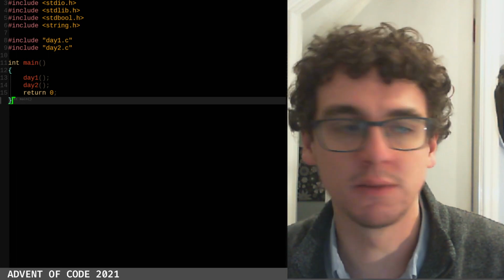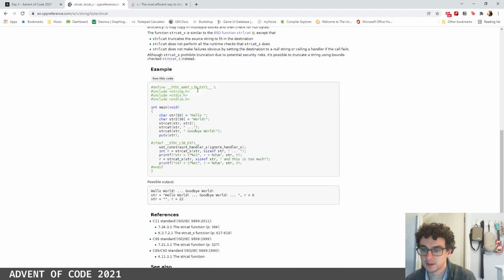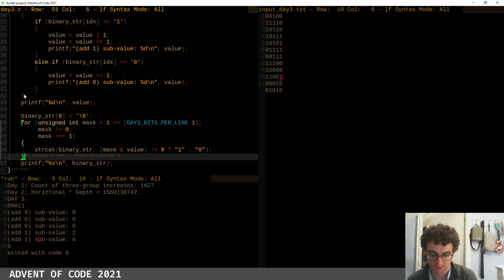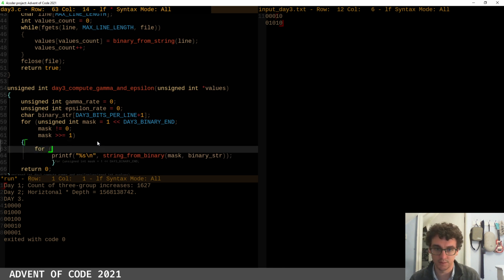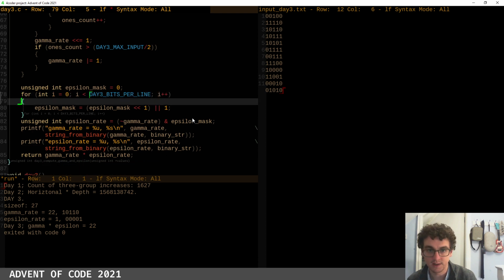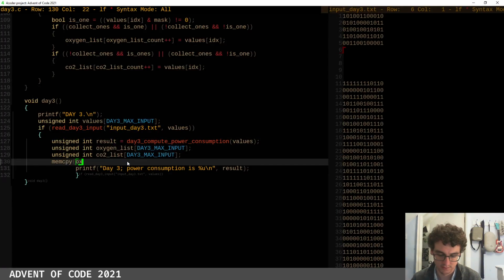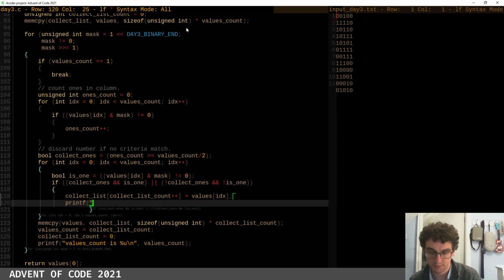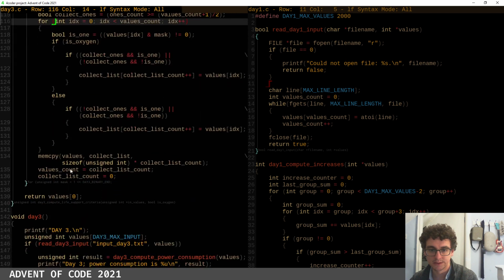Advent of Code 2021 in C - Day 3